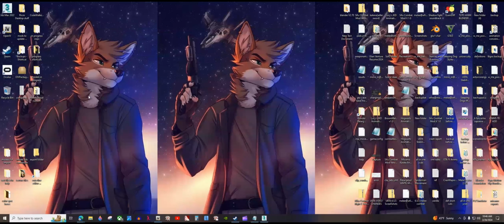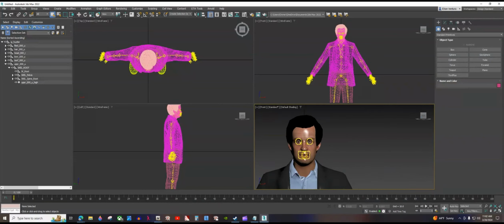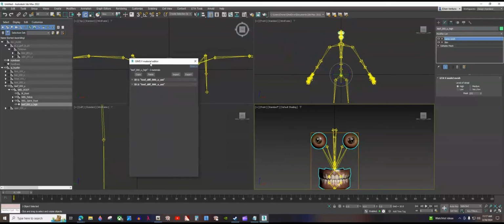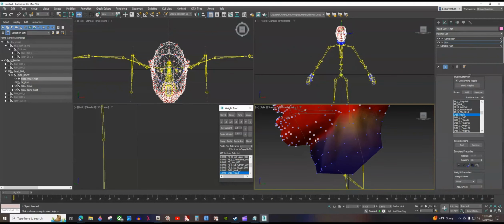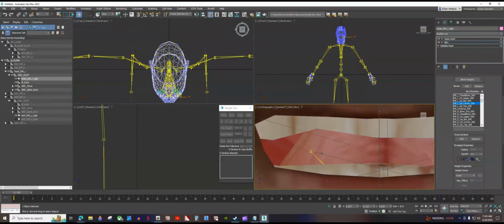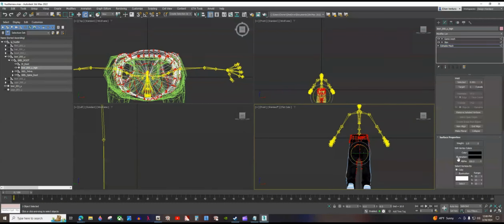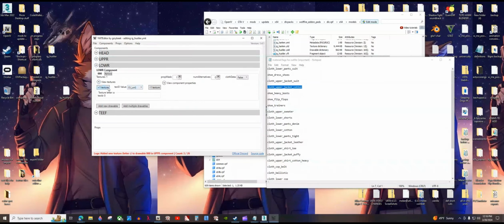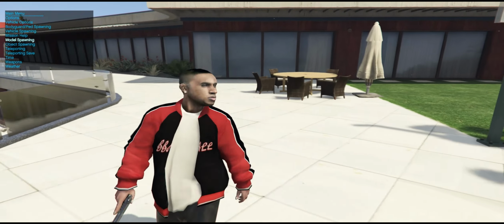How to rig GTA IV models into GTA V using 3ds max!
✨Description:

This video is a tutorial video on porting and rigging GTA IV models into GTA V using 3ds max 2022. I have had this video requested several times since I started my GTA IV model conversions in the past. In this video I discussed the material edits, model positioning, facial animations rigging, explained how to make the ped an addon once completed, blood effects editing, and 3ds max tips and tricks. A timestamp list will be featured below to help find specific points of interest.

🔥Timestamps:
0:00 - Introduction
1:26 - Model Rigging Setup
9:24 - GTA V Texture Spec Editing
14:36 - 3ds Max Model Rig Setup
18:14 - Model Placement/Positioning
21:06 - Character Finger Editing
27:49 - Character Eye Removal for Facial Animation Editing
28:56 - Eye Rigging & Illumination Setup
30:01 - First Material Editing
32:58 - Eye Rigging Attachment to GTA V Model
33:24 - Mesh Smoothing
33:59 - Eye Model Rigging Begins
34:54 - Vertice Weight Editing
36:20 - Model LOD Distance & View Editing
36:47 - GTA IV Head Model Rigging & Illumination Setup
38:11 - Adding Blood Effects to Models in GTA V
38:53 - Head Model Rigging Attachment to GTA V Skeleton
39:14 - Adding the Correct Bones for Facial Animation Editing
40:33 - Head Model Rigging Begins for Head Rotation & Movement
51:30 - Facial Animation Editing Begins
1:01:11 - Freezing the Rotation of Model Positions in 3ds Max
1:08:31 - Jaw Positioning Once Rigged
1:09:28 - Outfit Positioning Begins for Jacket
1:11:47 - Pants Positioning & Leg Placement
1:13:47 - Pants Blood Effect & Material Editing
1:18:07 - Pants Rigging
1:19:45 - Jacket Blood Effect & Material Editing
1:20:49 - Jacket Rigging
1:22:03 - Jacket Vertice Weight Editing
1:24:03 - Jacket Rotation Test
1:25:18 - Model Export
1:27:06 - Importing the Model into OpenIV
1:27:40 - Model YMT Editing for Variations in-game
1:29:26 - Making the Ped an Addon-Ped
1:32:24 - Model Finished Showcase Test
1:38:25 - Material Fixing for Smoothness
1:41:13 - Adding in the New Edits of the Model
1:42:15 - Model Finished Showcase Fixed & Complete
1:46:00 - Outro

💎Files from this video:

~ the hustler model completed from this video can be found on our discord under the "custom-model-work-sharing" channel.

~ GIMS IV files are located on our discord for your 3ds max if you would like to import/export GTA IV assets. It will be posted in the modz-and-ideas channel of our discord.

Link to our discord will be posted below.

🔊Notice:

3ds max is very costly if you are not a college student, however if you are a college student you can sign up to the adobe 3ds max website using your student email and gain free access as long as you are enrolled in the school (My time is sadly running out as I am near graduation, but hopefully donations will continue to allow me to work on models using these methods I have shown in this video).

😎 Special thanks:

Thank you so much Mentossini for their help of identifying the blood mapping issue and where to fix it. Thank you so so much!

A special thanks to a discord user going by the name of "Bro" or discord name Desse who helped me fix certain model issues that had reflection/spec issues. Without his help, the models created in the past would have black lines across most parts of the body and the reflection would break when looking in a mirror in game.

Another special thanks goes to NGame, a 5mods community member, who gave insight to the weird illumination issues that occurred in older GTA IV models and how to overcome it.

Thank you all for your help when I asked for assistance. With your help, I wouldn't be where I am today skill wise, and finally gaining the ability to share this knowledge with others!

Whether it be questions, concerns, feedback, or model editing suggestions as they are all welcome! 🔥🐺🔥